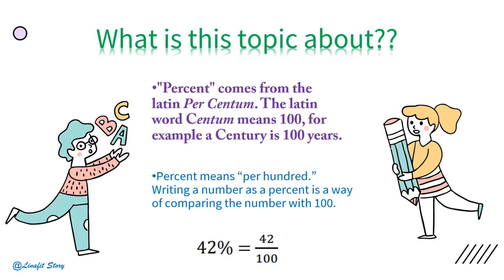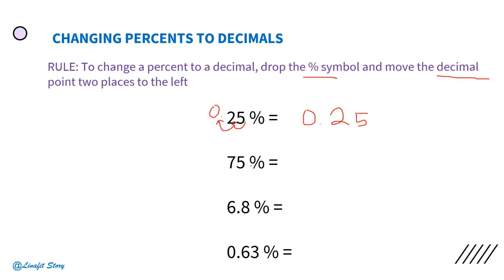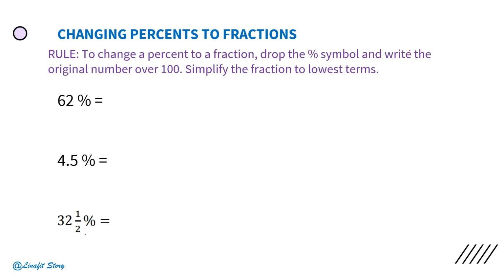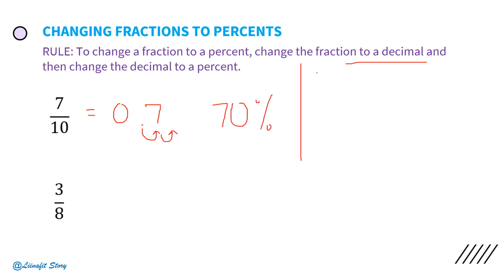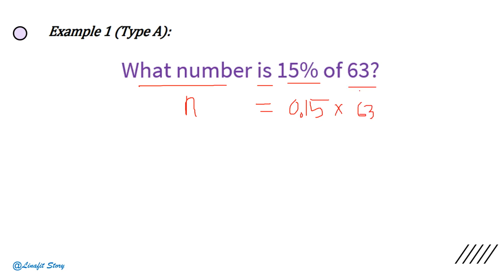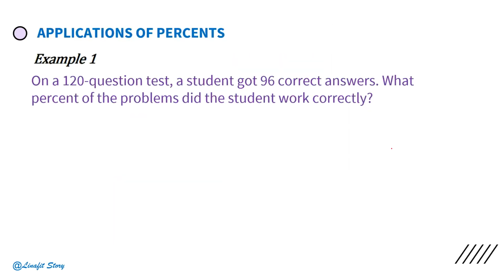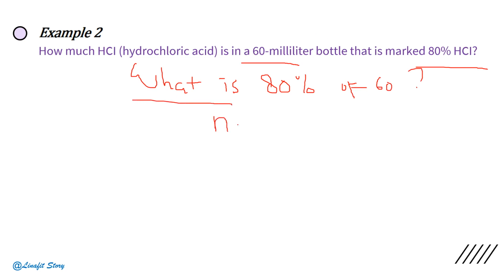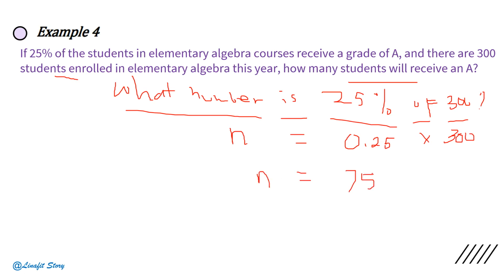Percentage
In this tutorial video, you will learn about percentage.
How to convert from percent to decimal and vice versa.
How to convert from percent to fraction and vice versa.
How to solve word problems and application of percents